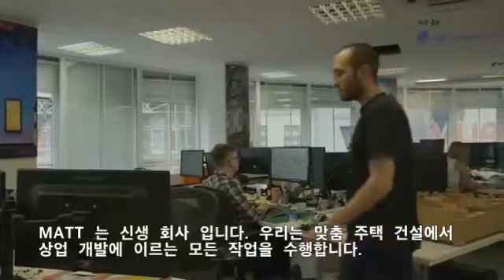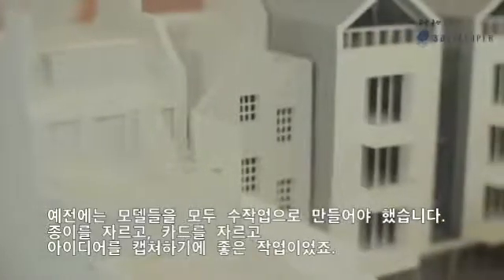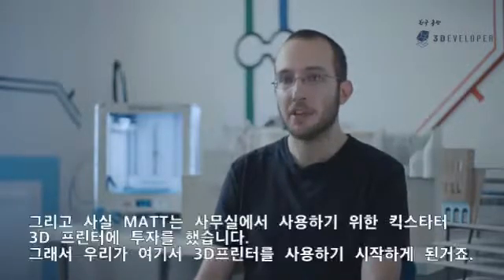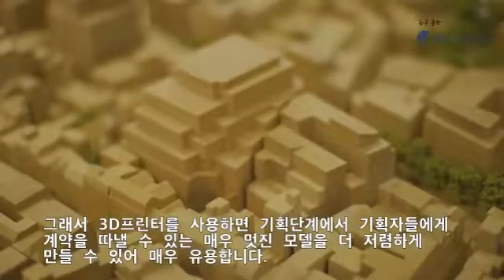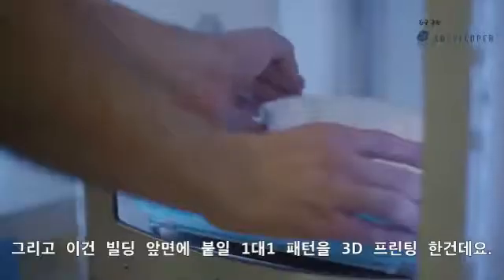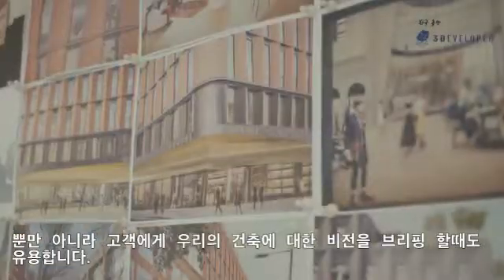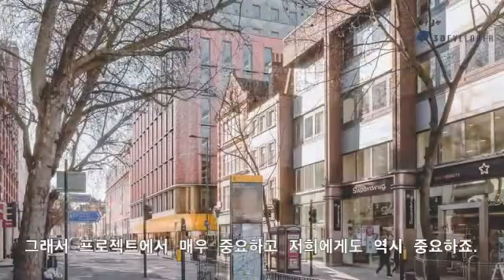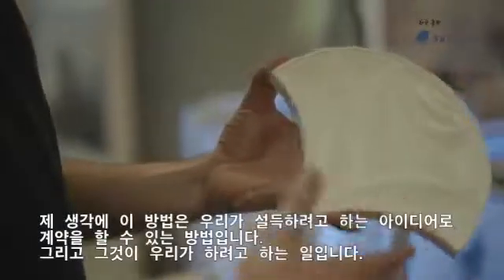Ultimaker2+ 건축회사 활용사례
Ultimaker의 빠른 출력속도와 안정성에 만족하며 활용하고 있는 건축회사사례입니다.
모형제작에 노동과 시간도 단축 시키고 고객에게 직접 건축 디자인 모형을 보고 만질 수 있게 3D프린팅 출력물을 보여주기 시작하면서  계약을 따낼 수 있게 됐다고 합니다.